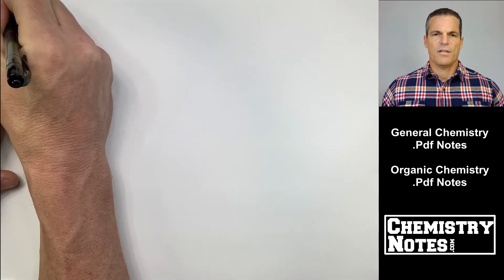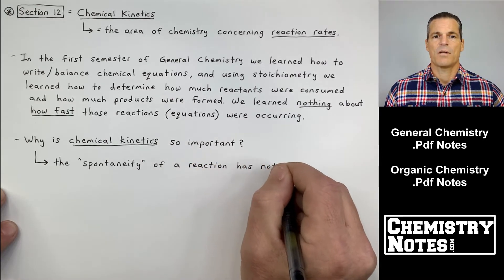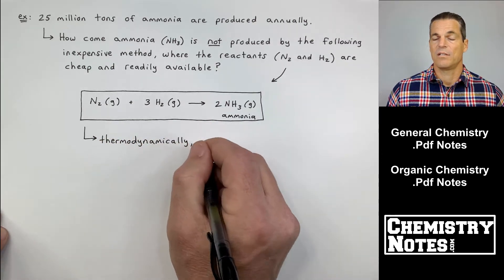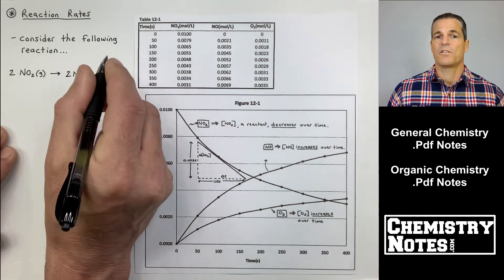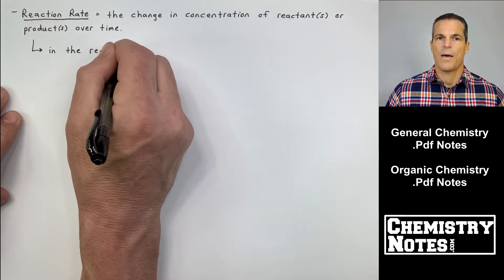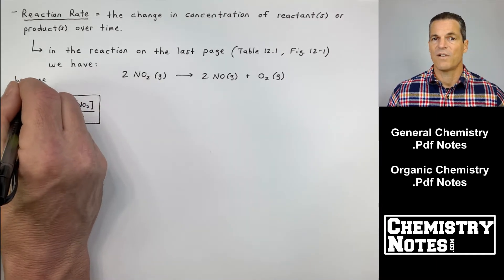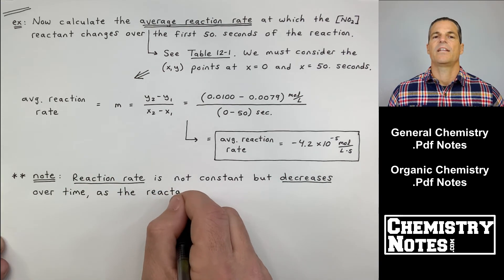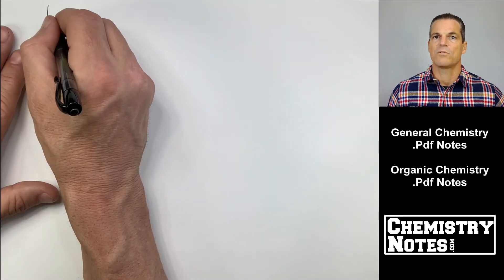S12E1 - Introduction to Chemical Kinetics and Reaction Rates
Introduction to Kinetics. Chemical Kinetics and Reaction Rates, including Instantaneous Reaction Rates and Average Reaction Rates. Reaction Rates in Chemical Kinetics are Discussed.

SECTION 12 - Chemical Kinetics (Video Clip #1)

12-1 -- Introduction to Kinetics
12-2 -- Reaction Rates
     - Instantaneous Reaction Rates
     - Average Reaction Rates